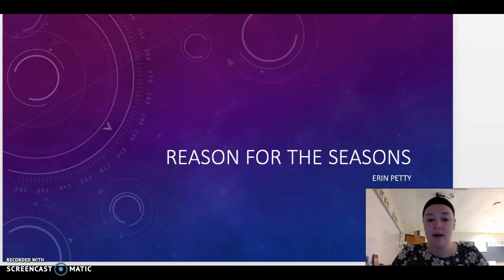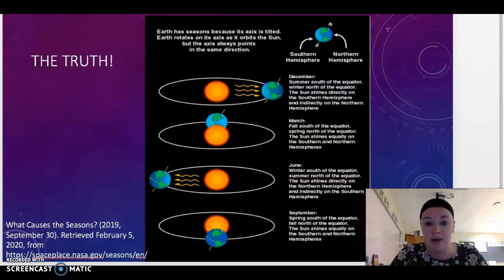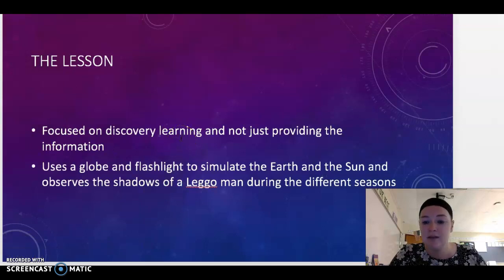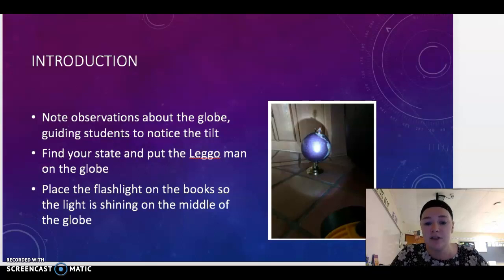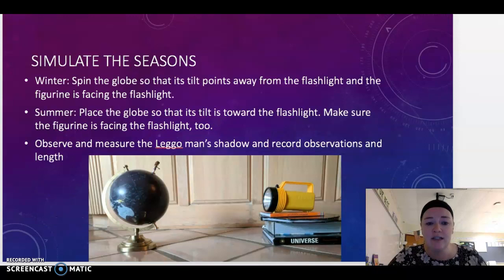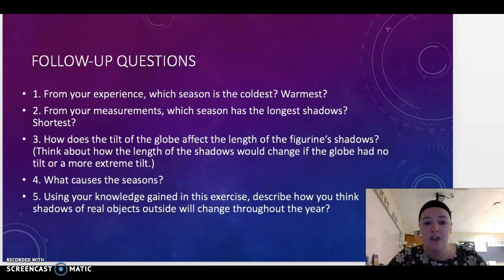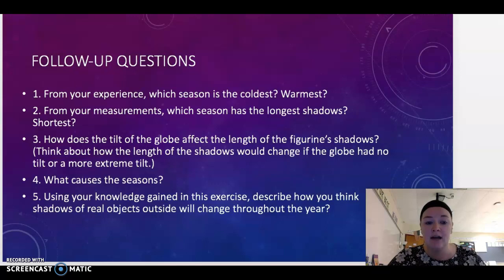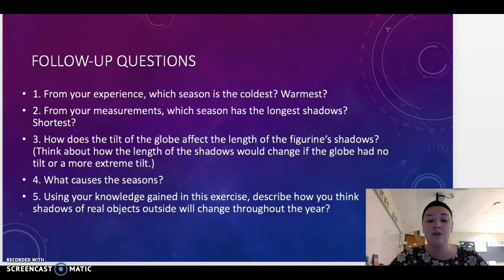Reason for the Seasons